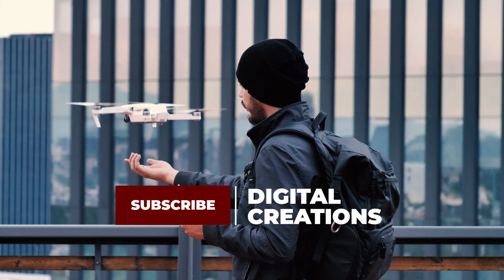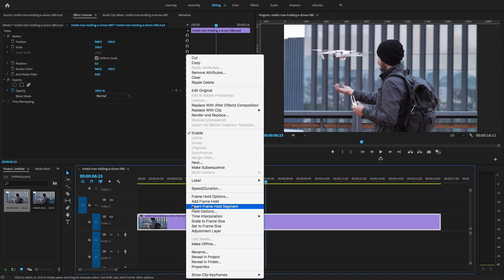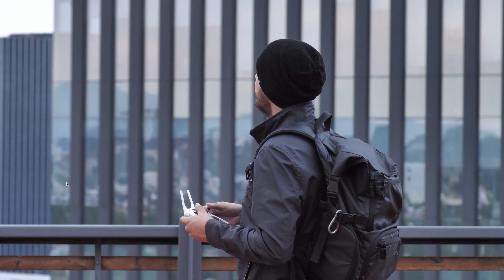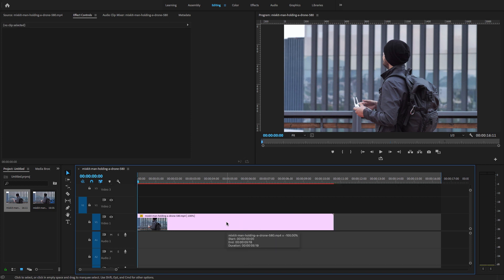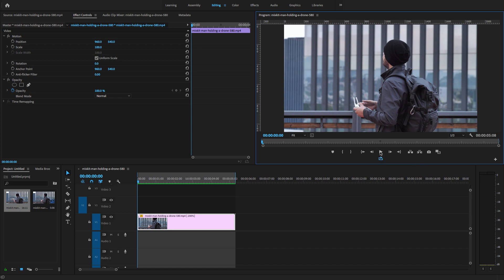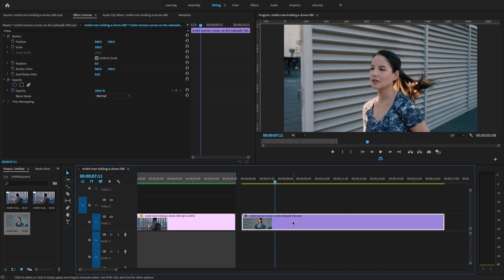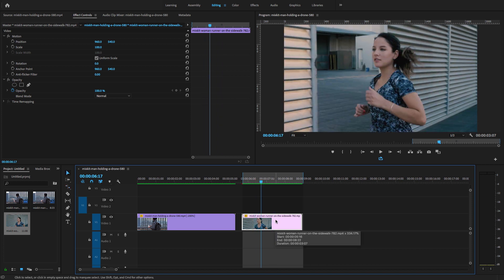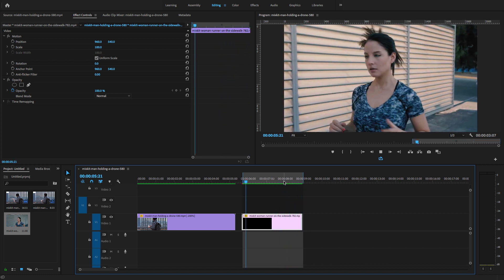How to Reverse Video in Premiere Pro CC 2020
In this Adobe Premiere Pro 2020 tutorial, you 'll learn how to reverse a clip in premiere pro 2020 .

What is Adobe Premiere Pro 2020?

Adobe premiere pro cc 2020 is the video editing program used by filmmakers, Tv editors, Youtubers etc.in In this adobe premiere pro cc 2020 for beginners tutorials you will learn basic workflow starting from import to render or export final output in a very simple way. Adobe video editor apps are available in app stores as well like Adobe Premiere Rush cc 2020 and Adobe Premiere Clip. adobe premiere latest version you can download from Adobe creative cloud free trial or buy adobe premiere pro cc software from adobe premiere pro creative cloud. premiere pro editing software use all over the world. premiere pro transitions are very common to make the video look awesome. premiere pro learn everything you want to know about

Adobe premiere pro cc 2020 use for those who want to edit films, videos, documentaries, short films, and much more. adobe premiere pro cc 2020 for beginners tutorial you learn basic tips to use premiere pro. You will learn adobe premiere pro cc 2020 simply. Adobe premiere pro cc 2020 tutorial slow motion video effects Using time remapping and optical flow interpolation. Learn EVERYTHING about Premiere Pro | TUTORIAL. premiere pro online course Tutorials

Premiere Pro Transitions 2020 Tutorial